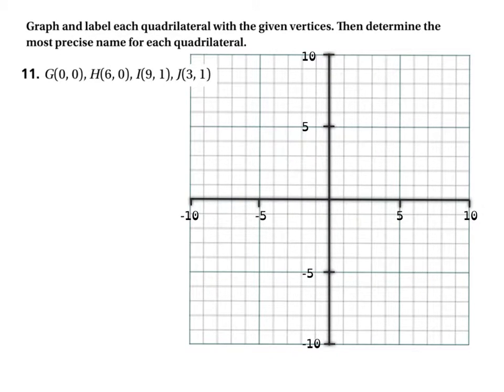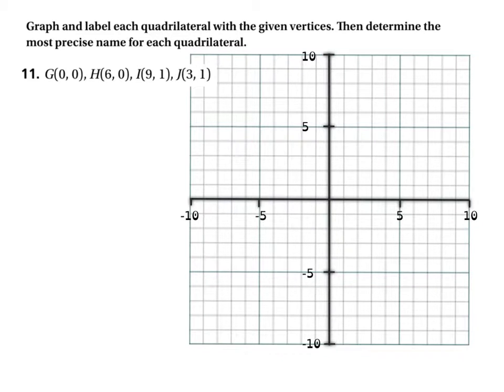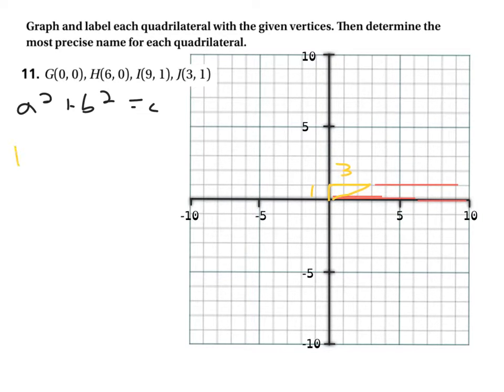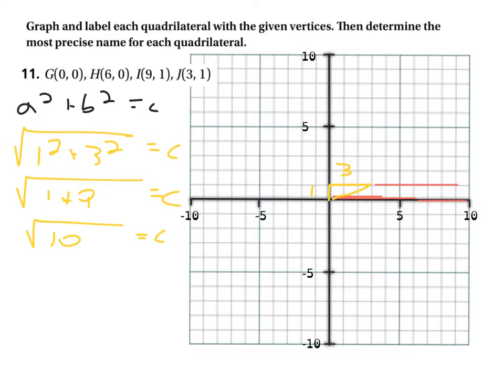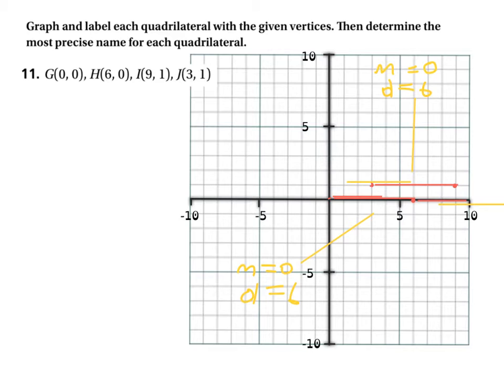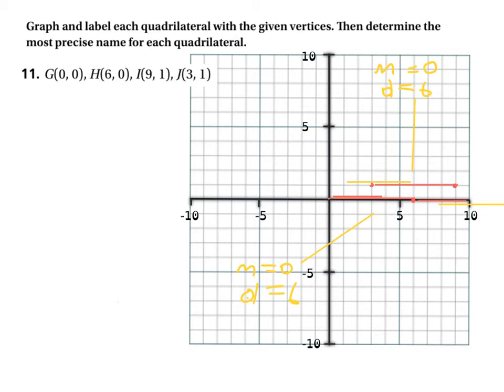Geo Pgs. 403-404 #11